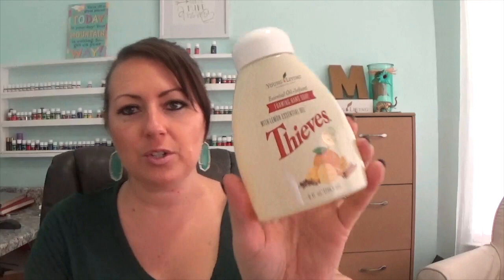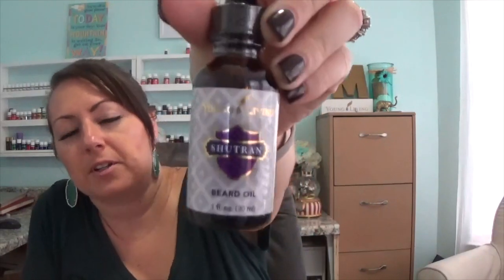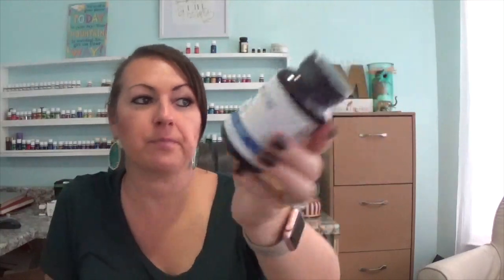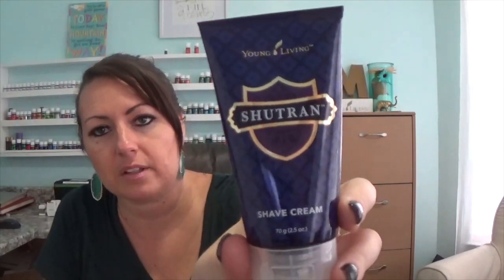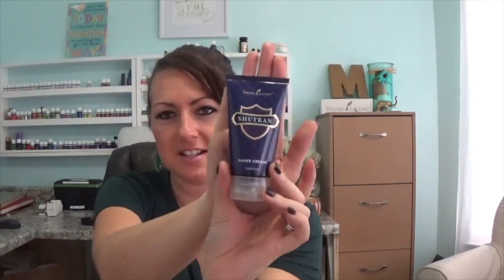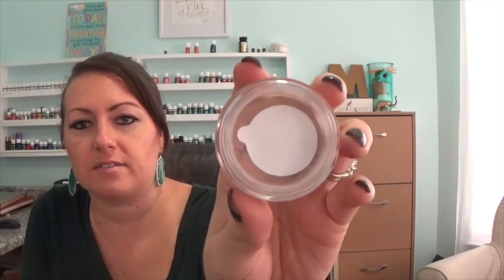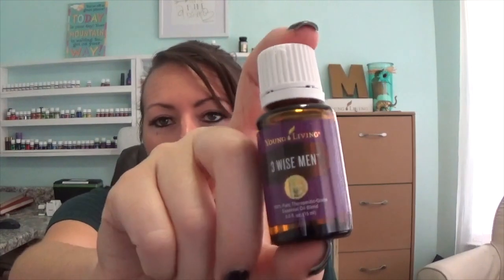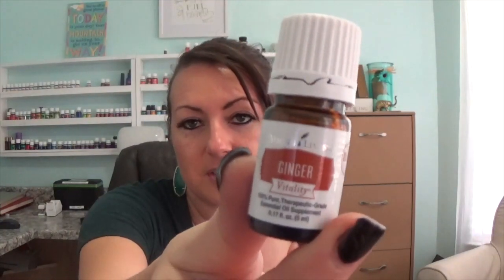September Young Living ER Unboxing 2017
My essential rewards order just arrived!!! Unboxing it today. Worked hard to edit it today and to post it.  Where are you watching from today? Would love to hear!  Hope you're having a great Thursday!

Ready to sign up and get your own Young Living Essential Oils?

Ready to learn more about essential oils?

I Use and Recommend EBATES: Cash back and discounts for online shopping

Most of my necklaces I wear are from Shop Lately: the LILY WANG collection